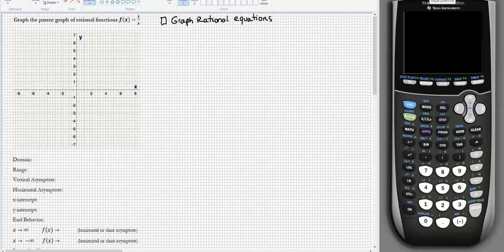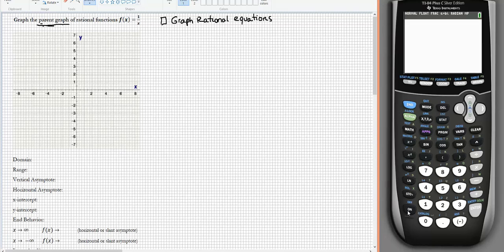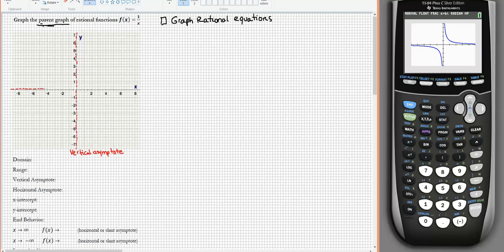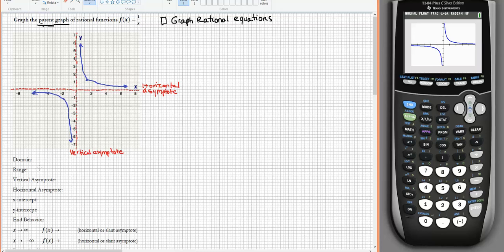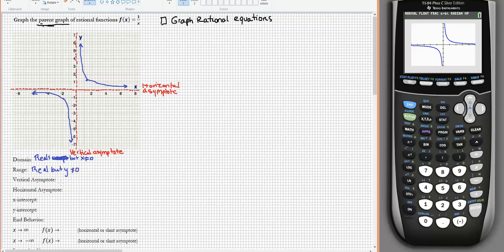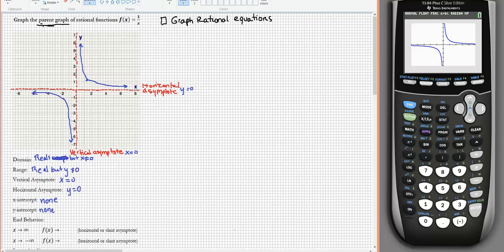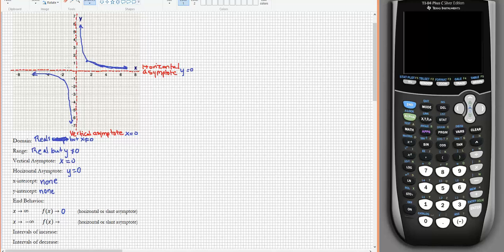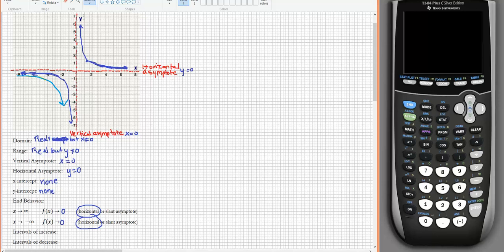T6 Graphing rational functions part 1